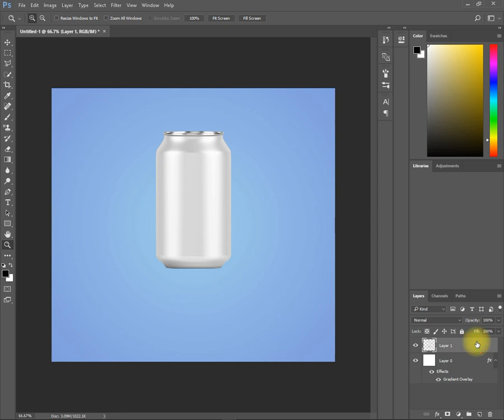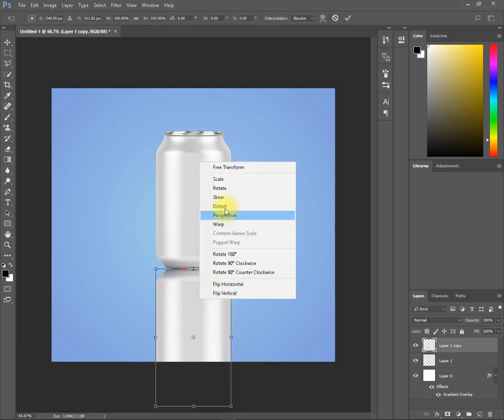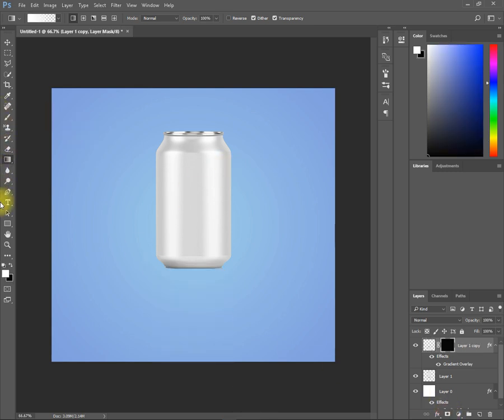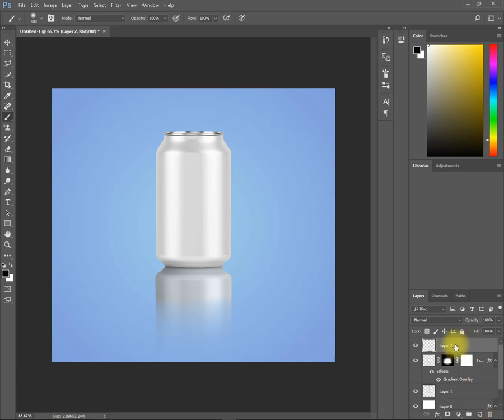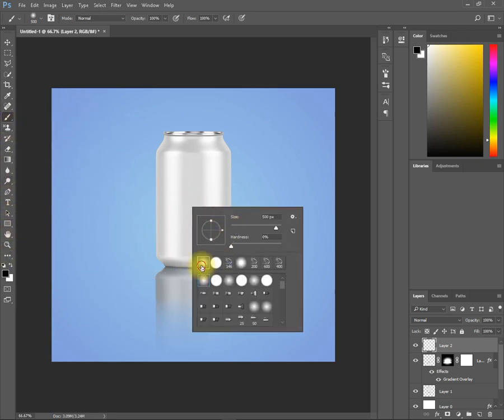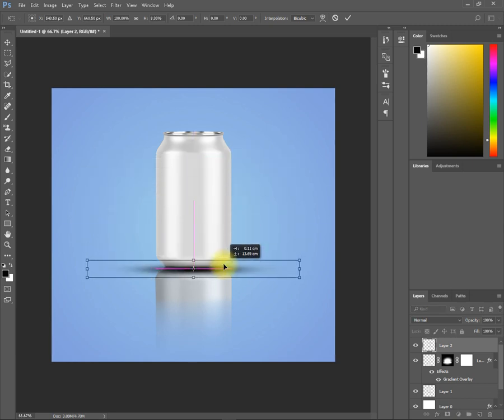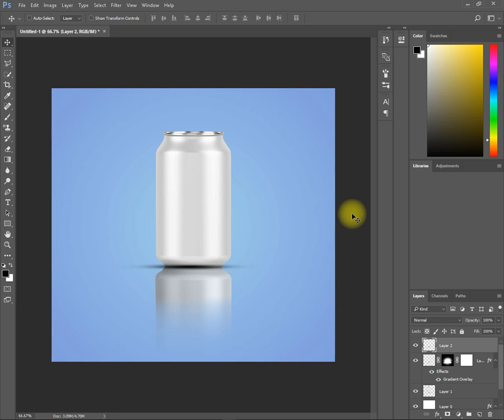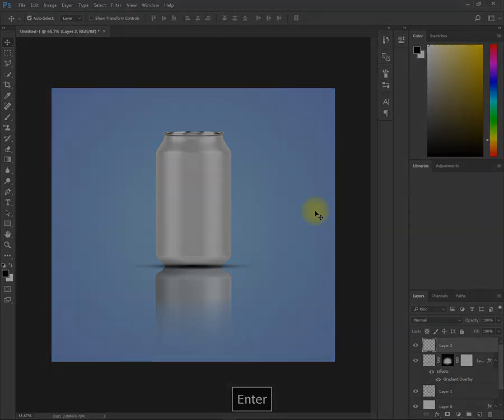HOW TO CREATE REALISTIC REFLECTION AND SHADOW IN ADOBE PHOTOSHOP - PHOTOSHOP TUTORIAL#creative_mind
Welcome to another Creative Mind tutorial! In this step-by-step guide, we'll show you how to add stunning reflections and shadows in Photoshop, bringing your designs and images to life with a touch of realism. Whether you're a graphic designer, photographer, or just a Photoshop enthusiast, this tutorial will equip you with the skills you need to make your work stand out.

In this video, we'll cover the following topics:

Adding a Reflection: Learn how to duplicate an object, flip it vertically, create a gradient mask, and apply blur to achieve a natural-looking reflection. We'll also discuss how to adjust opacity for the perfect balance.

Creating Realistic Shadows: Discover the art of casting shadows by painting them onto a new layer. We'll dive into adjusting opacity, applying blur, and distorting the shadow to match the object's position and light source. You'll gain insights into refining and blending shadows seamlessly.

With our easy-to-follow instructions, you'll be able to enhance your designs, product photography, and digital art in no time. Whether it's a product on an e-commerce site or a creative digital composition, realistic reflections and shadows can make a world of difference.

If you have any questions or suggestions, please leave them in the comments below. Our goal is to empower you with the skills to unleash your creativity.

PhotoshopCC (if using Adobe Photoshop Creative Cloud)